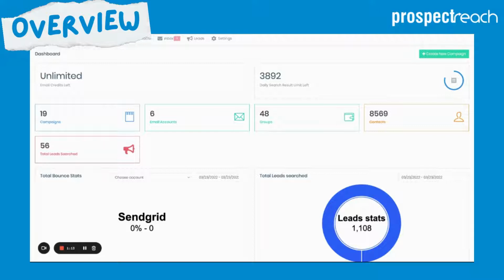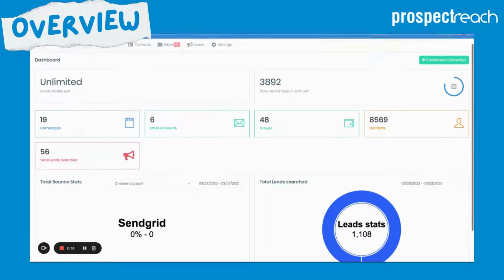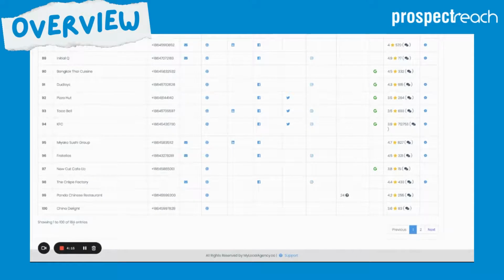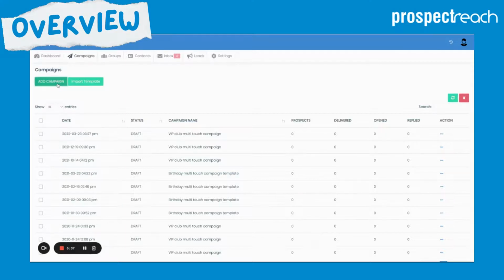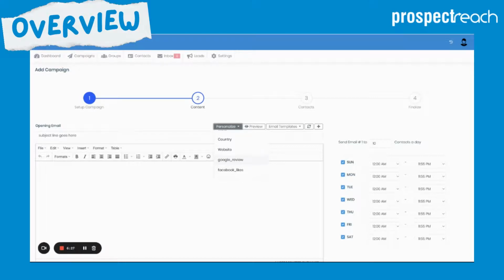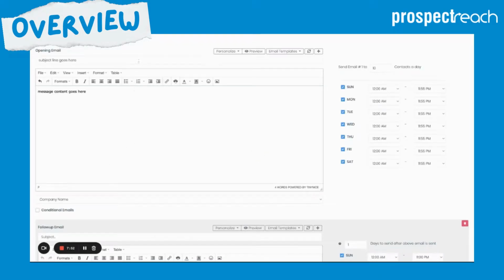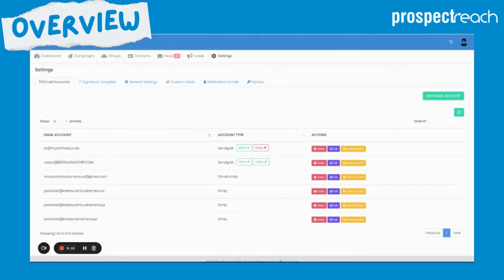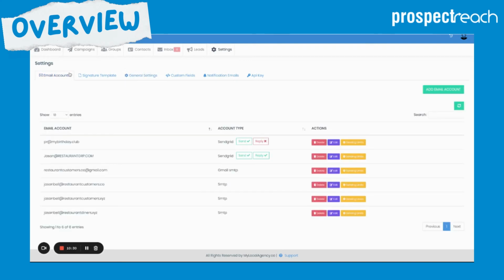[Prospectreach] Education Series- Platform Overview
Check out this platform overview!